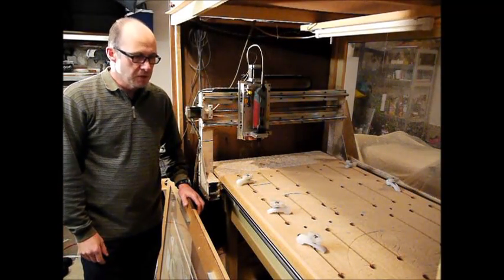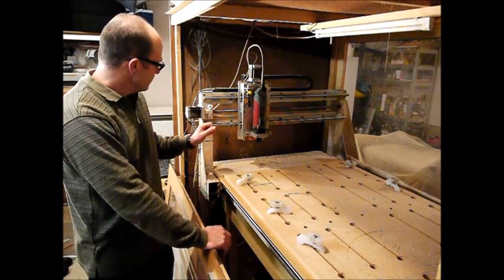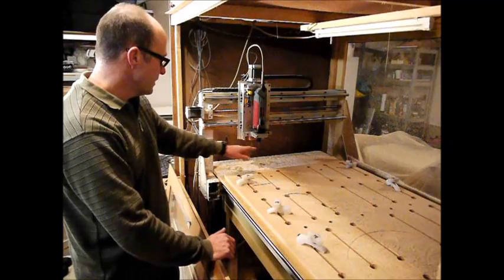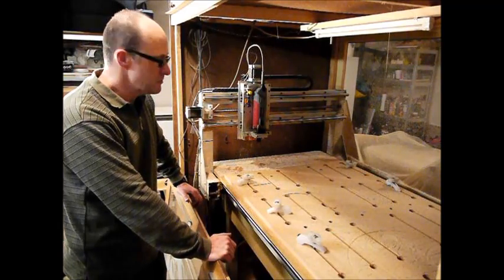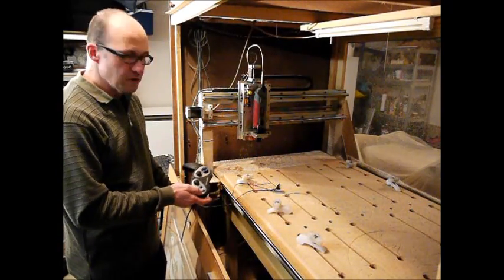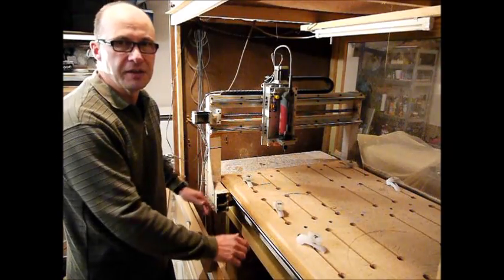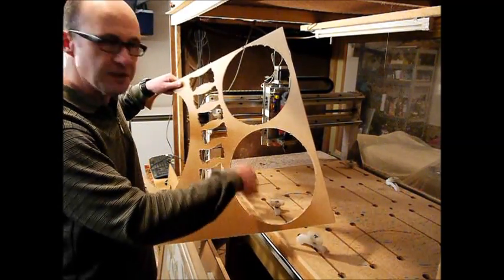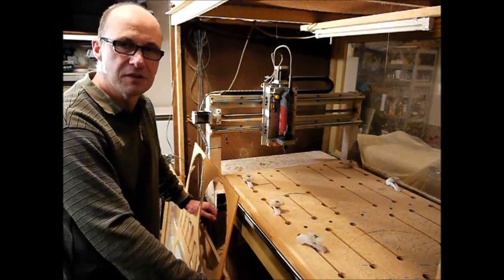The CNC Router Part 2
My CNC Router and info about it